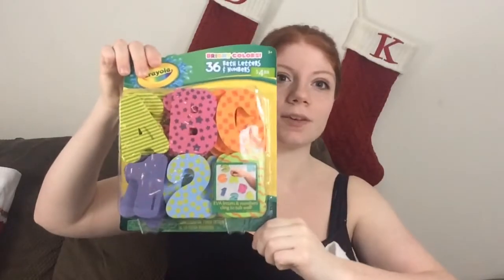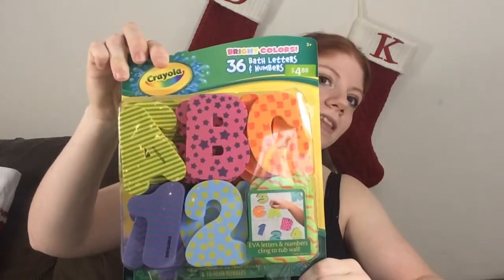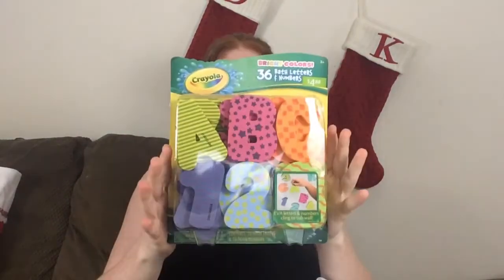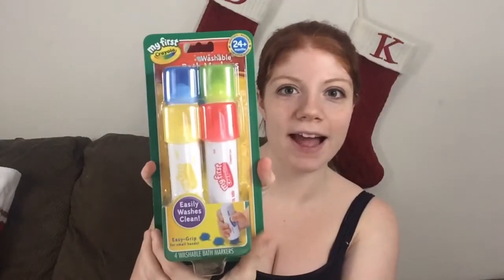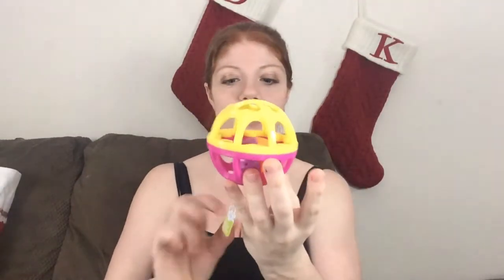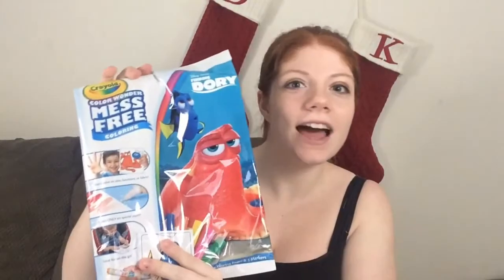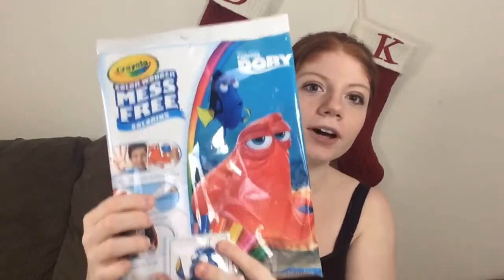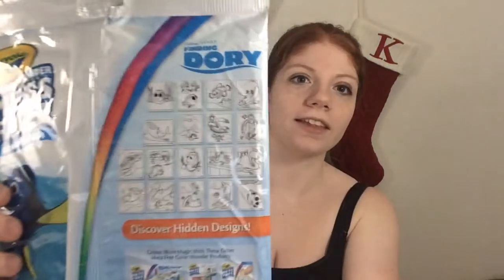STOCKING STUFFERS FOR MY TODDLER GIRLS | VLOGMAS DAY #23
~~OPEN ME~~

Hey guys! So today I show you what I got our girls, Karlie who is 2 1/2 and McKinley who is 16 months, for their stockings this year. We had a hard time figuring out, but we finally did and we can't wait for them to open everything up in 2 days! See you guys tomorrow for Christmas Eve!

~~SOCIAL MEDIA~~